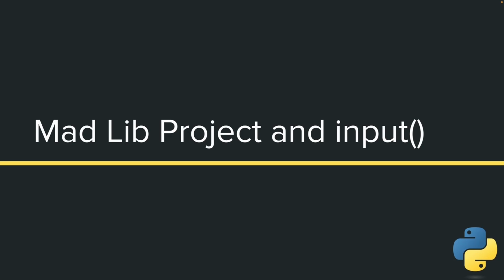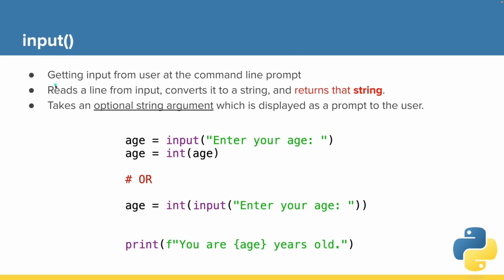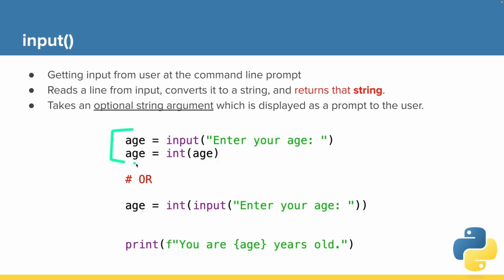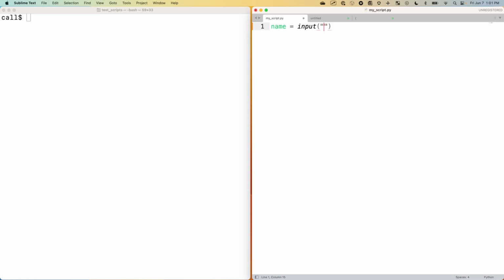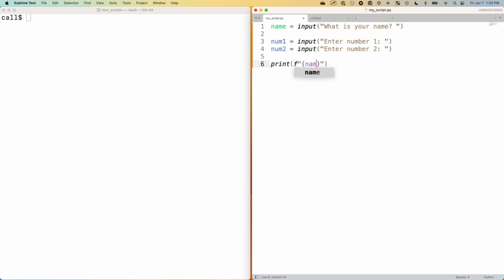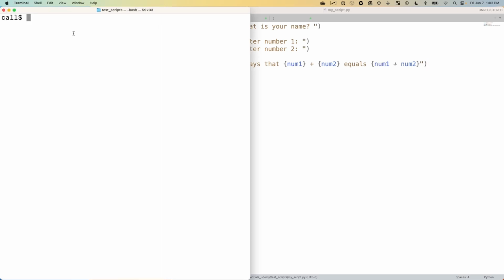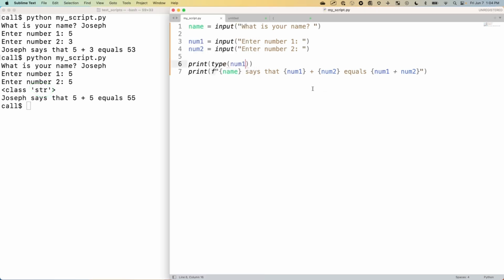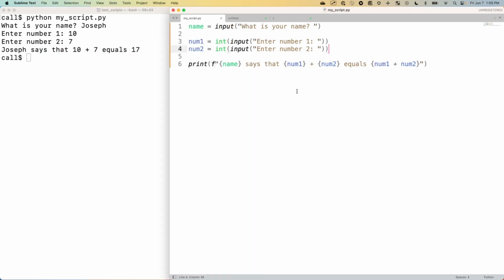7.1 Python Mad Lib Project - Input() and Introduction